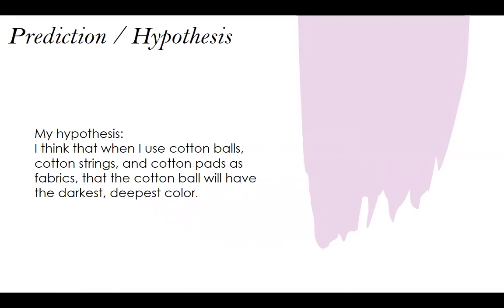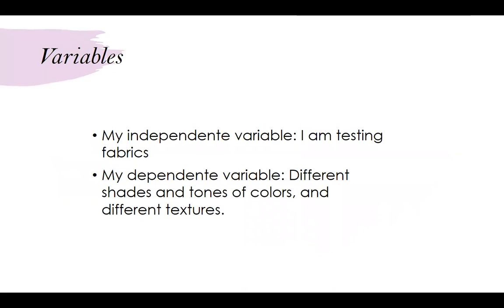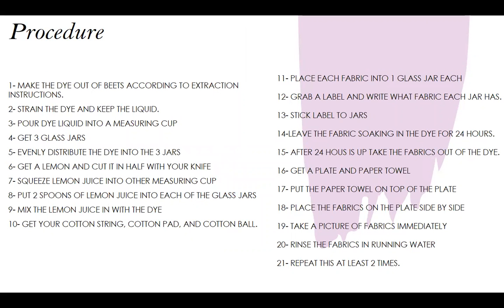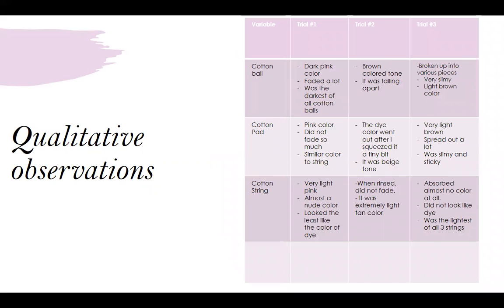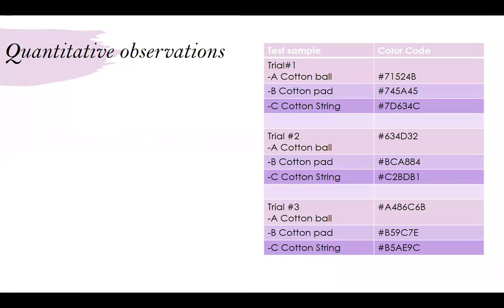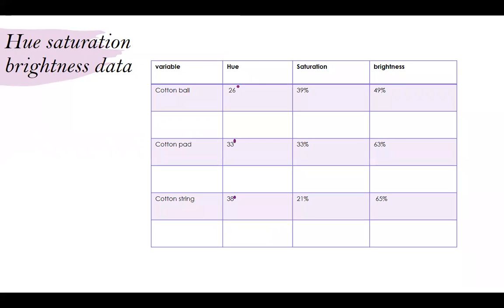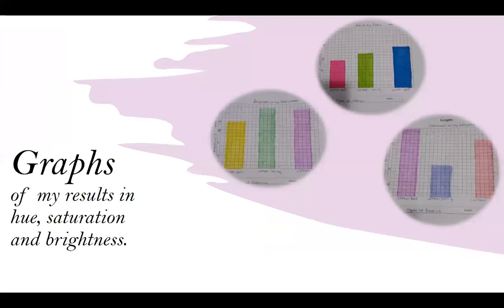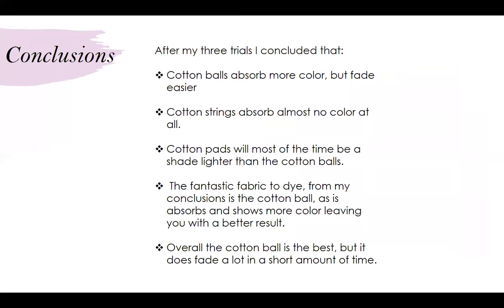Eva Castro - 6th Grade - Science Fair 2021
PACA DIGITAL SCIENCE- STEM FAIR 2021
The middle school students of PACA have been working very hard to have projects to present to the PACA community. With the advent of the pandemic, some changes were made to allow our students to experience the process of working on a project and presenting it to the school community within limited resources and also to maintain safety of their families. The students rose to the challenge and have produced projects that show their learning and skills in spite of the pandemic. Here is a summary of each middle school class’s work.
6th grade:  Dyes Project
Every year, sixth graders study dyes: uses, types, history, and the process of dyeing materials. This year the students began their journey on the discovery of dyes through dyeing a face mask. They then researched about dyes, fabrics and mordants (the substance that allows a dye to “stick”) and wrote short essays about their learning. Students then each conducted an experiment manipulating a variable of their choice related to the dyes process. All materials were chosen from things available at home. They each present the results of their experiments in a short narrated video with a power point to guide the viewer in their process.
7th and 8th grade: STEM projects – Science Technology Engineering Math
This year students in the seventh and eighth grades completed a STEM project. Each class was given a selection of STEM challenges to choose from. There were a maximum of 4 students per a project challenge. These students were placed in groups where they could exchange ideas and thoughts on their particular challenge. Each student researched their challenge and wrote a short essay of their findings. All students also made a model or prototype to represent the solution to the problem within each challenge. Eighth grade students had the additional challenge to build their prototypes within a budget as compared to the real world.  Due to the pandemic, students had to adapt to using materials available at home and limited testing opportunities. All students have made a video presenting their final solutions to their own STEM challenges and produced a power point that supports their work.

6th grade Dyes project variable choices:
•  Dye substances – foods (fruits, vegetables, teas, etc. )
• Materials (cotton, string, eggs, etc. )
• Mordants – natural available at home
• Temperature
• Dye process changes (order, time, washing, wet/ dry, etc. )
7th grade STEM challenge options:
• A touch of nature - Ecosystema
• Big, Bigger, Biggest - Redwoods and Sequoias
• Create a home - Bird house
• In the mist – Gorilla habitat
• Sunny-side Up – Solar ovens
8th grade STEM challenge options:
• Rocket Launch – Create a rocket
• Inhabit Mars – Build a landing device
• Skydive – Design a parachute
• Seismic Catastrophe – Earthquake proof home
• Storm the Castle – Catapults
• Marble madness – Obstacle course